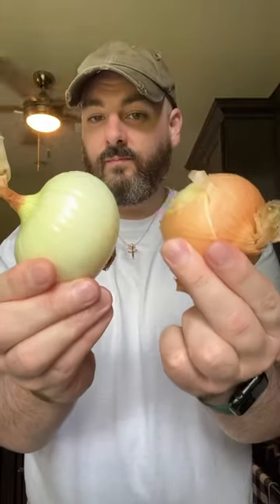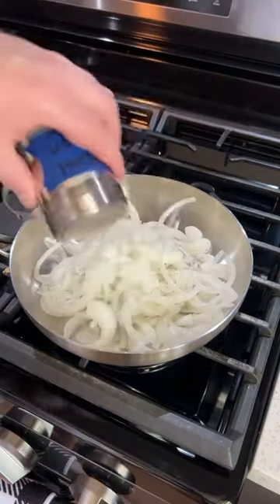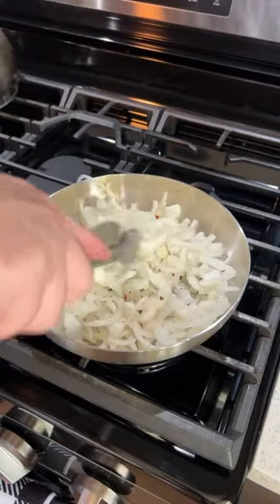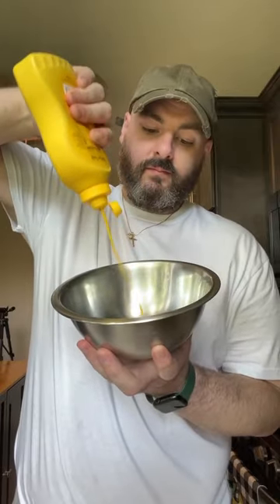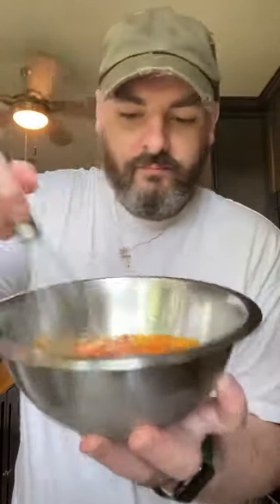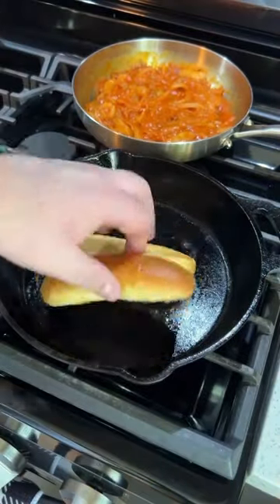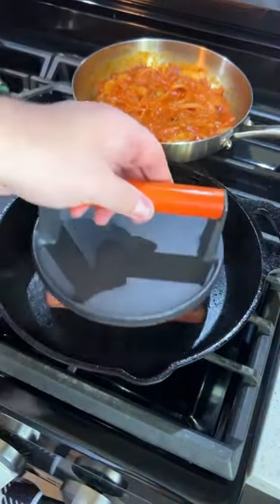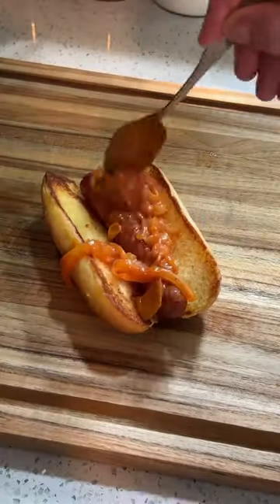My Favorite Hotdog Topping. NYC Style